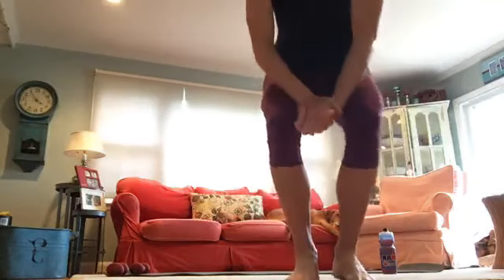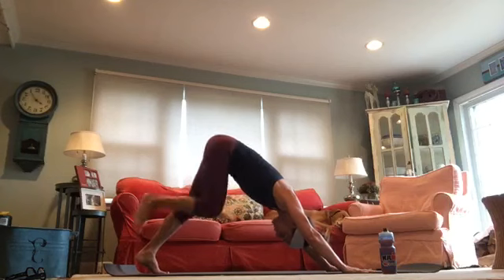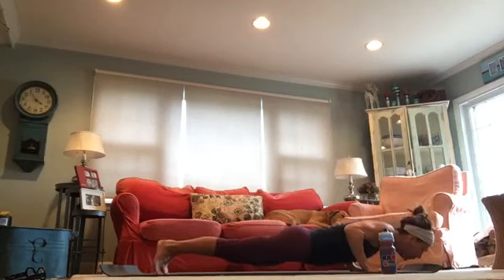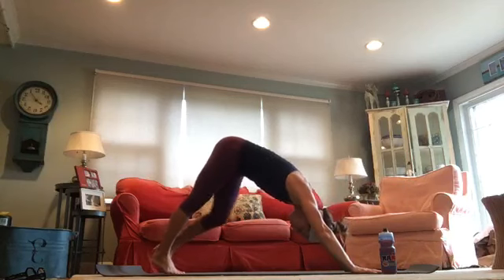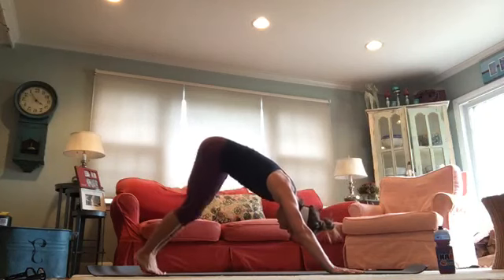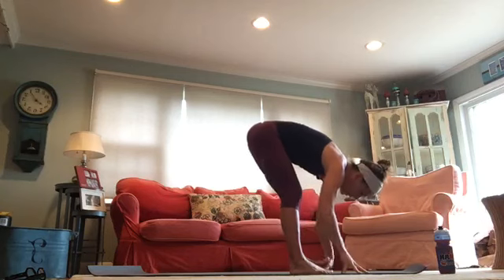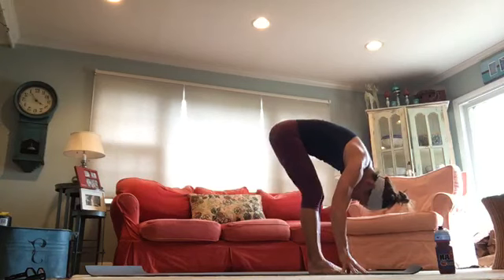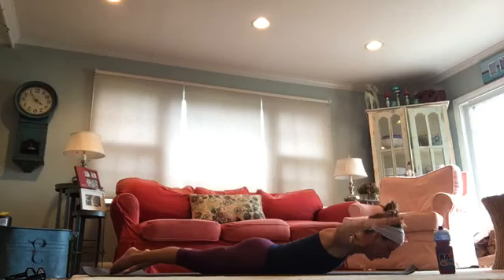60 Minute Yoga & Core w/ Allison | Coppermine @ Home | 4.20.2020